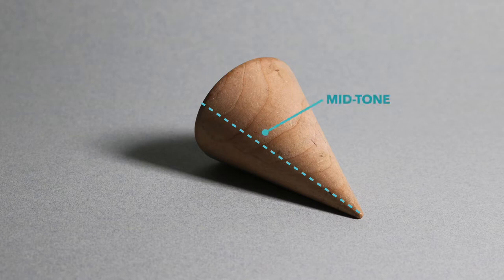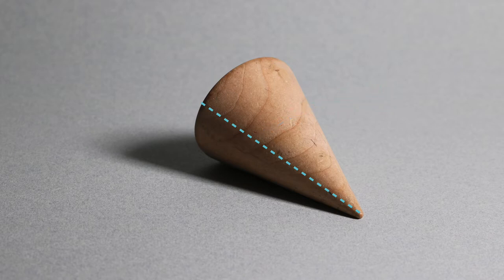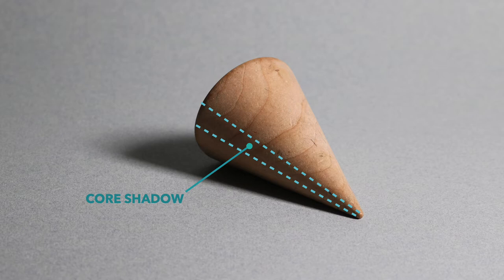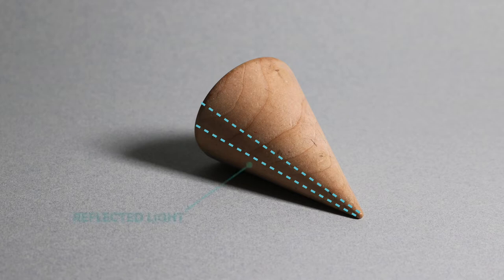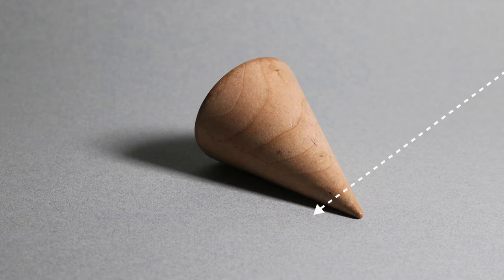The Art & Science of Drawing: Shading Beyond the Basics Class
If you can shade a sphere, a cube and a cylinder, you can learn to shade any subject, no matter how complex.  This course will show you how.

In these five in-depth lessons you’ll learn how light operates on complex objects including concave forms like cups and bowls as well as organic subjects like fruit and vegetables.  This course even includes an introduction to cross-hatching, one of the most sought after drawing skills

The skills taught in this course are essential for anyone interested in continuing on to figure drawing.

THE ART & SCIENCE of DRAWING is a remarkable program that will teach you how to draw one day at a time. The program is simple, each day you’ll watch one video lesson that will introduce an essential drawing skill, and then do the recommended practice. THE ART & SCIENCE of DRAWING is overflowing with powerful insights into the drawing process and offers some of the clearest, most accessible drawing instruction available.  Many of the tools and techniques you'll learn here are rarely seen outside of private art academies.

This course is the eighth and final installment of an 8-part series.  If you're a beginner, we recommend going through the entire series in order.  If you've got some drawing experience, feel free to mix and match The Art & Science of Drawing courses to suit your personal needs as an artist!

Check out Brent's first book: The Art & Science of Drawing: Learn to Observe, Analyze and Draw Any Subject
Read a free sample from Brent's first book (Downloadable PDF)
Brent's second book: The Art and Science of Figure Drawing: Learn to Observe, Analyze, and Draw the Human Body
Beginner Drawing Materials

0:00 Introduction
0:01 THE ART & SCIENCE OF DRAWING
0:07 SHADING DAY ONE: THE CONE & THE EGG
6:48 THE EGG (OR THE OVOID)
12:11 MULTIPLE VOLUMES
14:27 CONE & EGG DEMO
18:25 TODAY'S PROJECT
19:55 EVOLVE YOUR ART